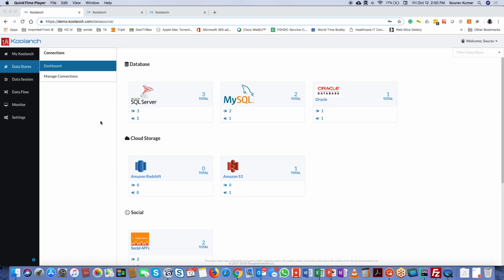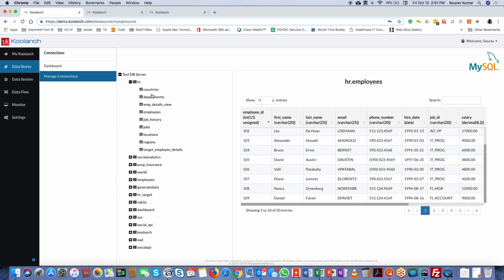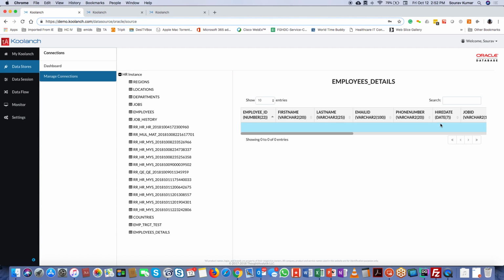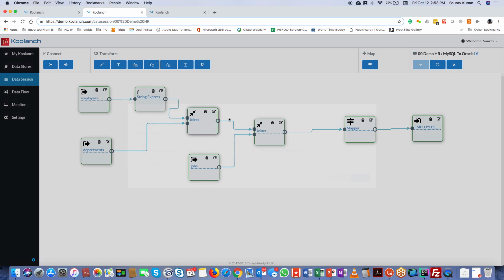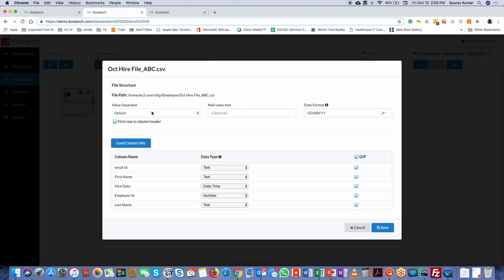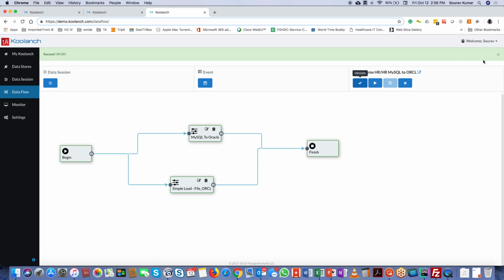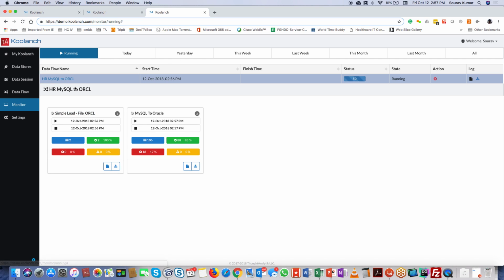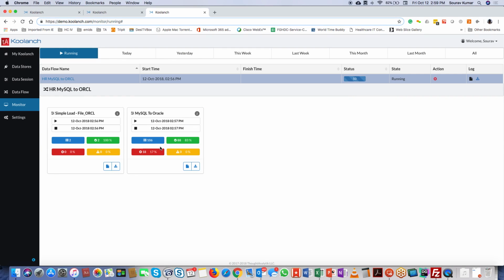Moving Data from MySQL & Excel File to Oracle Tables Using Koolanch Platform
Koolanch - A platform for Data Ingestion, Transformation & Visualization without a need of Coding.

Simply drag drop to connect to various heterogeneous data sources using 30+ out of the box connectors and ingest the data, transform it and store in a  on a cloud or on-prem hosted data lake.